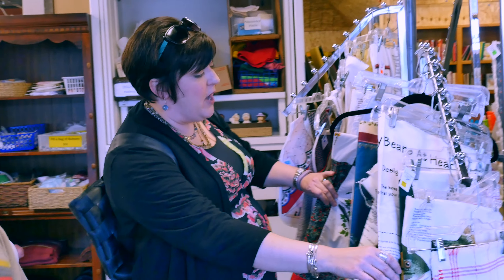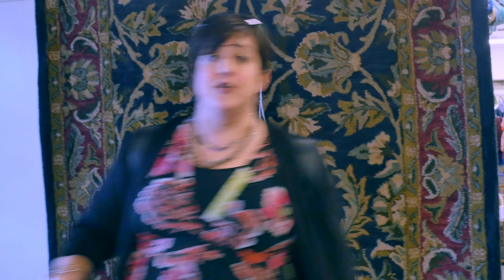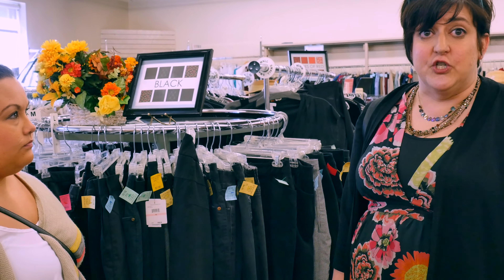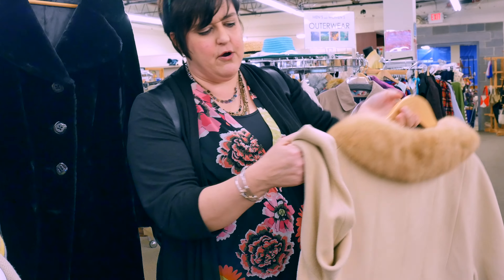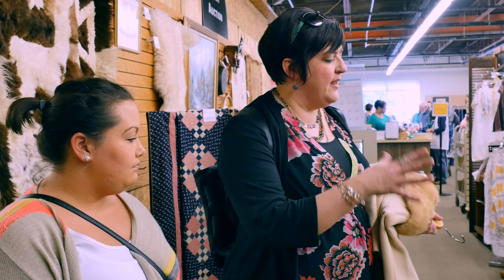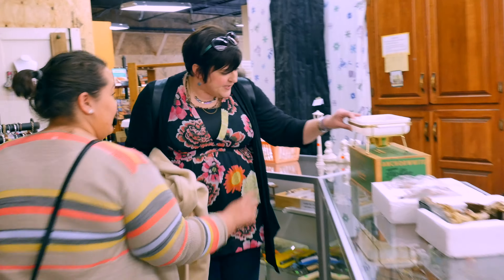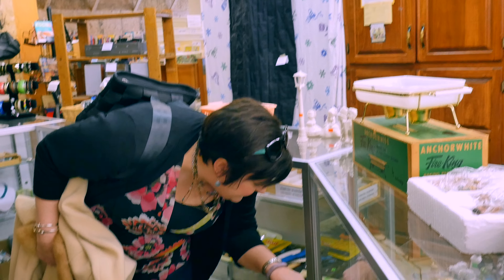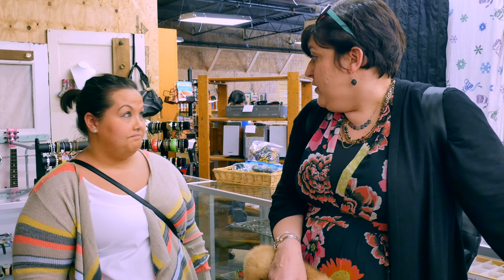WVPT Lunch & Learn: Gift & Thrift - Part 3 (Shopping)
Join WVPT as we discover some of the items that the Gift and Thrift has